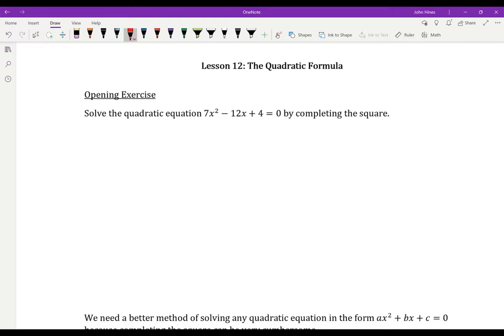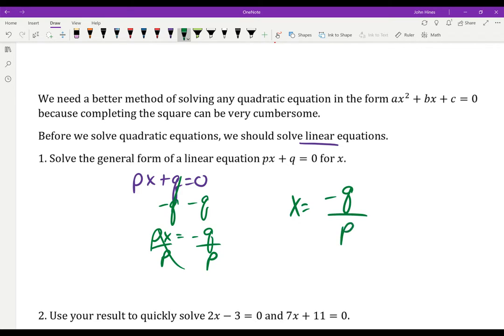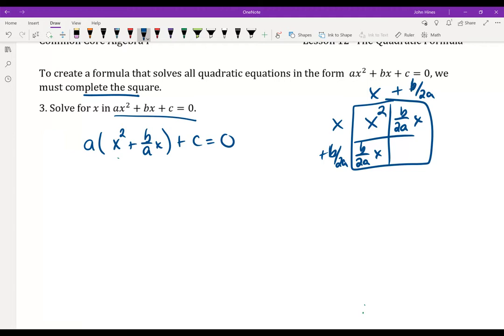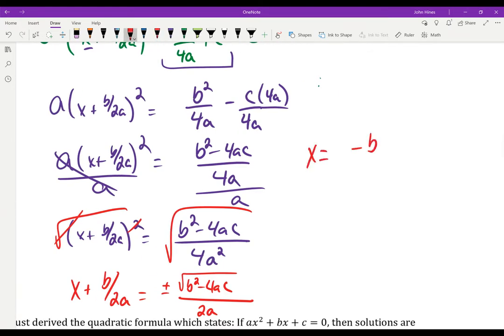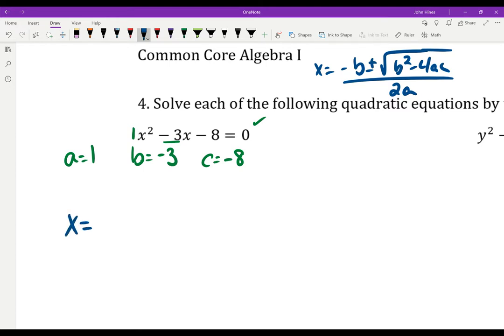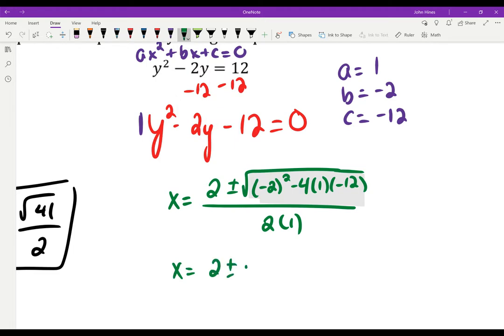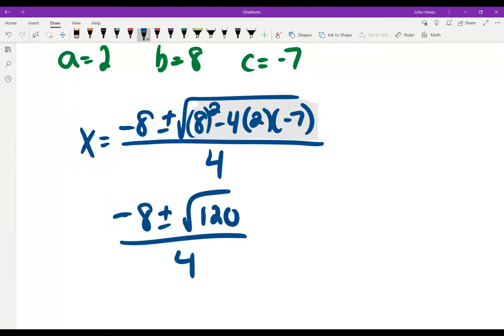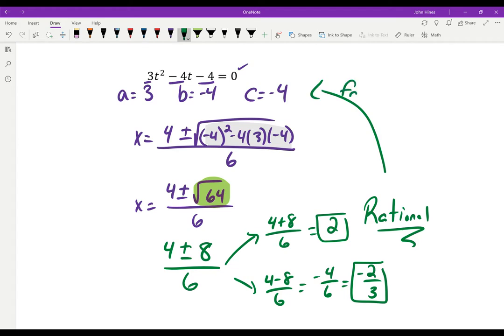Lesson 12: The Quadratic Formula